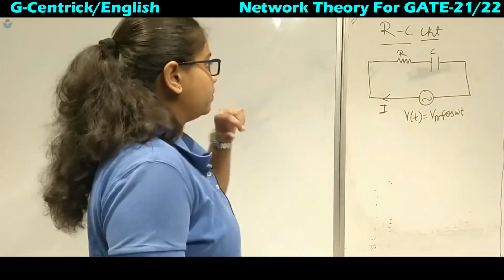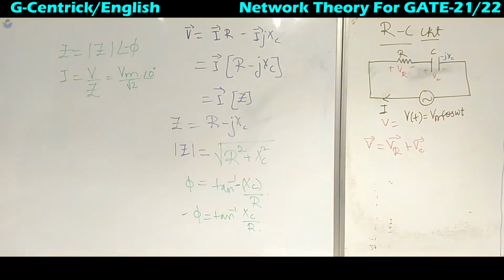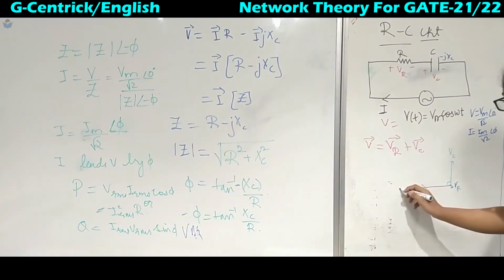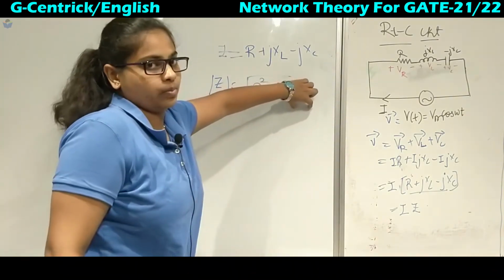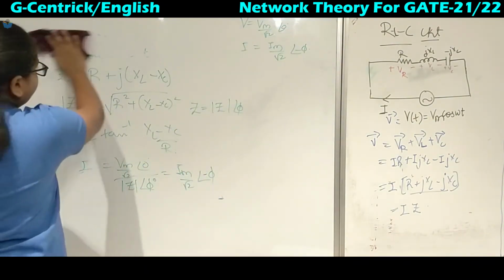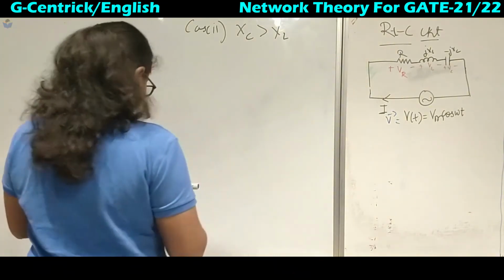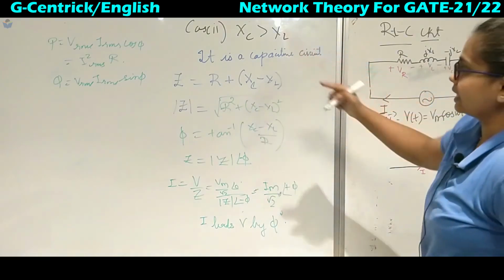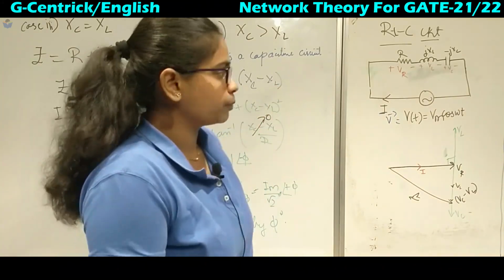Lec 47 R-C Series Circuit || Network Theory || English Version || GATE